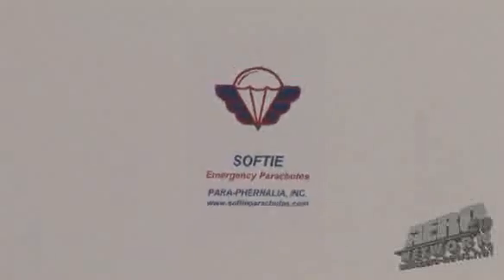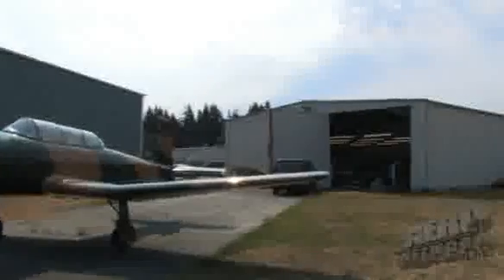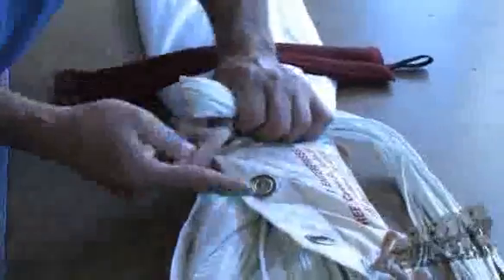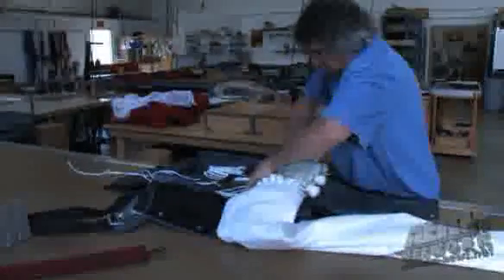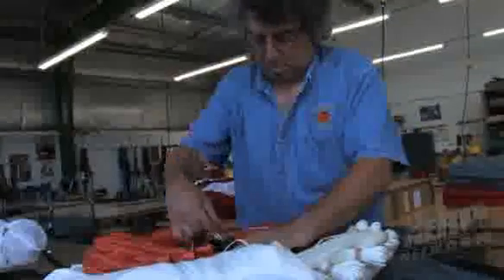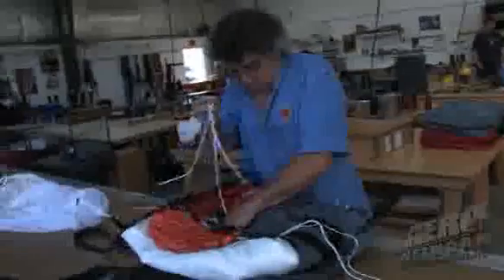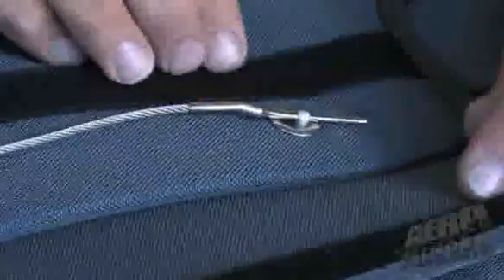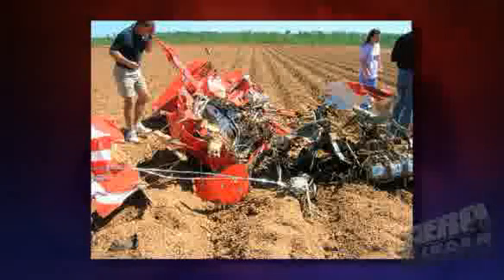Aw Chute! Aero-TV Visits Para-Phernalia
What A (Great) Let-Down!

Parachutes... with luck, you'll never need one, but if you do, we hope you'll have one. They're kinda like insurance... you pay a bit for the comfort of knowing that you'll probably never need it.

For those of us, who have resorted to a chute in an emergency, though, we believe and know that this is a subject that deserves some education and attention... hence the reason we spent a little time with Dan Tarasievich's crew at Para-Phernalia parachutes last year. Dan and his folks ran us through an "A to Z" primer on emergency parachute, use, selection and care--which we are now pleased to present to you.

Para-Phernalia, Inc., of Arlington, WA, designed and manufactures the highly regarded SOFTIE line of pilot emergency parachutes -- a business that they've undertaken since 1979. Their emergency parachutes are known world wide for their quality, comfort, and reliability... which ANN's Editor-In-Chief, Jim Campbell, can attest to, personally. This is also the chute series used by our good friend Sean Tucker to save his life after a control malfunction imperiled his life during an aerobatic practice session a couple of years ago.

There are seven different SOFTIE models which make up the SOFTIE product line. Each can be customized to suit a pilot/passenger's individual needs. Whether one flies powered aerobatics, gliders, warbirds, or any other type of aircraft, Dan's team has an emergency parachute system designed for your application.

Dan tells ANN that, "Emergency parachute systems may seem like expensive cushions that we carry needlessly on our back or sit on uncomfortably. That cushion, however, is a highly specialized life saving device and is vitally important to your air safety. Get to know your parachute system and soon you will realize what an ally that cushion can be and why you should never leave the ground without it." We couldn't agree more.

Join Aero-TV As We Leap Into A Fascinating Profile On Para-Phernalia Parachutes!

FMI: ...